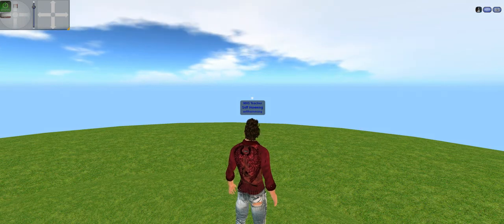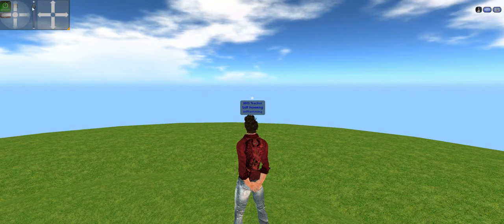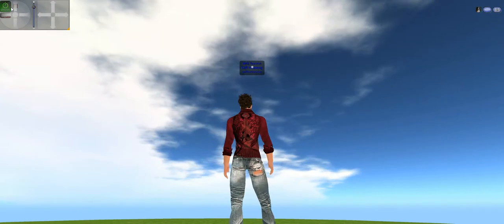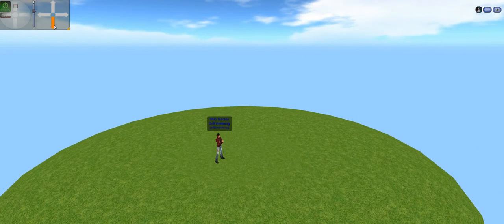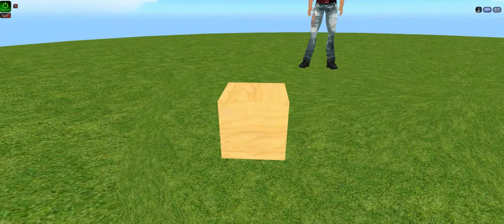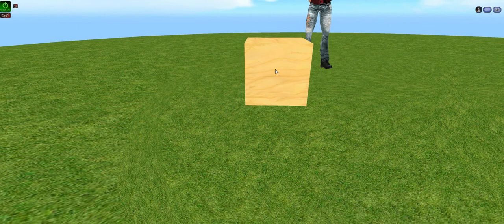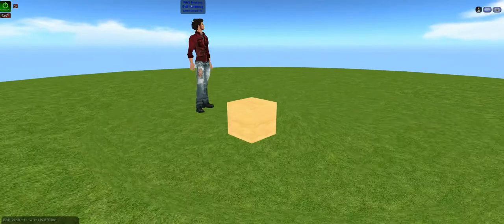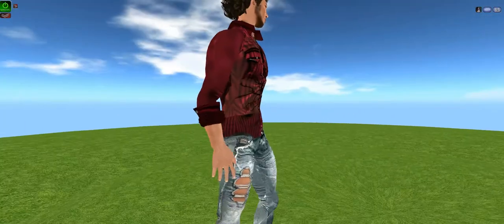Building 101 Camera Controls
A short tutorial video on using basic camera controls in Second Life. I made it for my building 101 class at Willowdale High School.